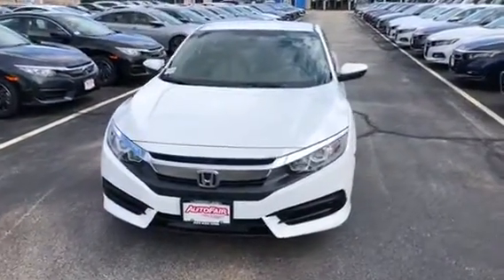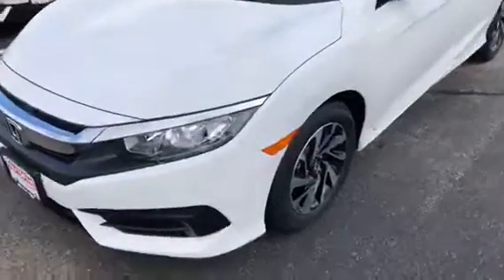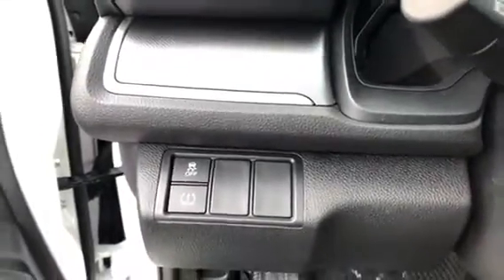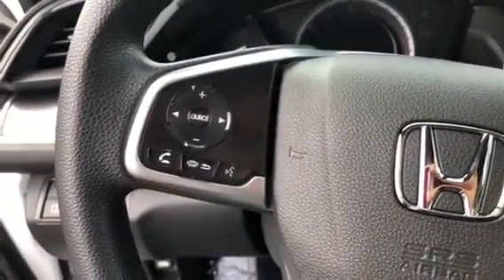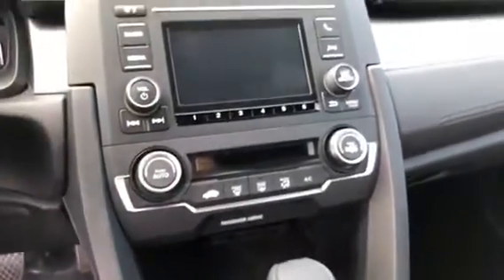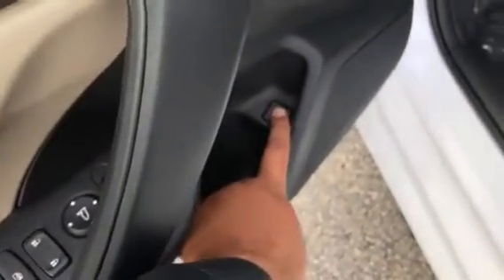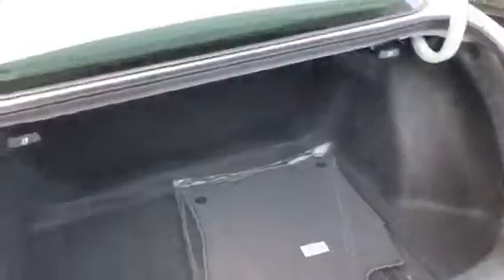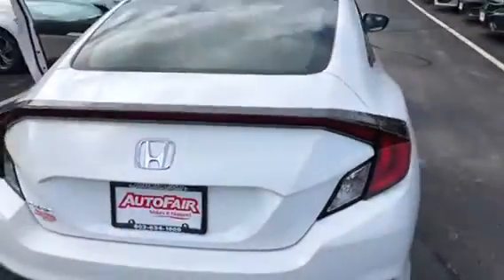2018 Honda civic walk around for Jen